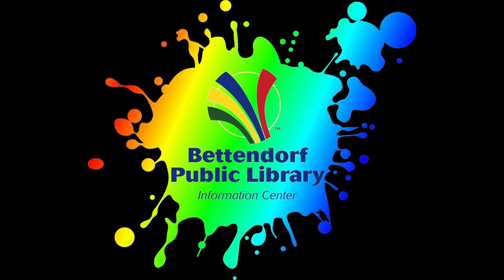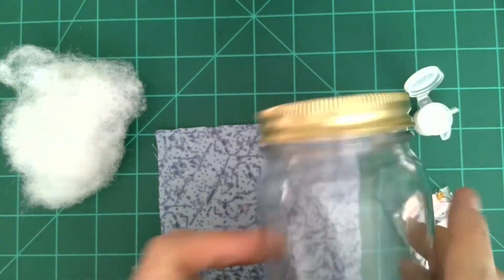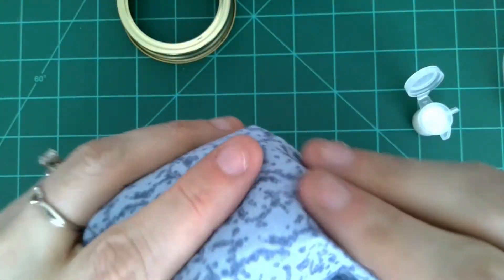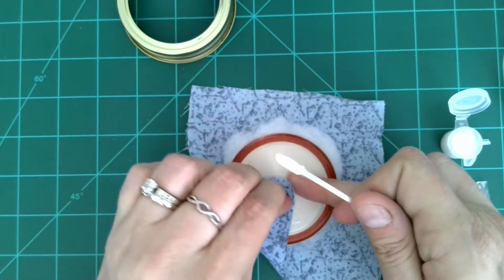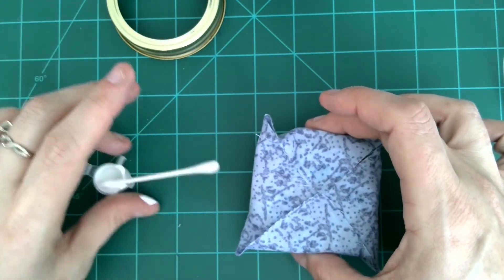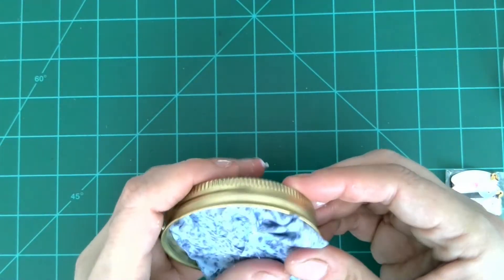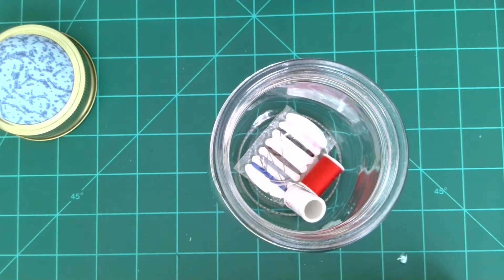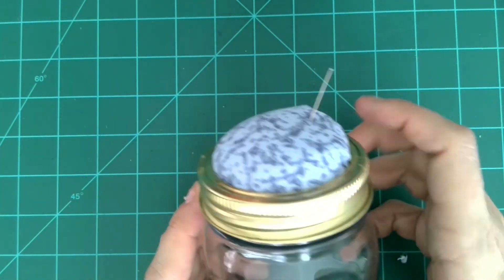Take Home Workshop: Mason Jar Sewing Kits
This sewing kit will ensure you have what you need on hand for quick fixes!